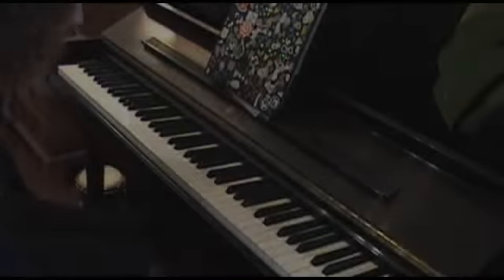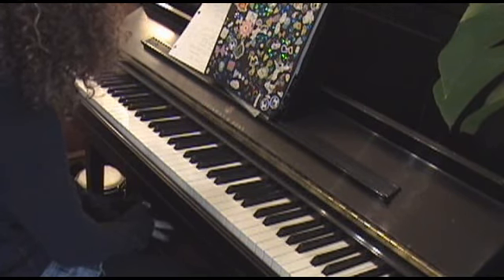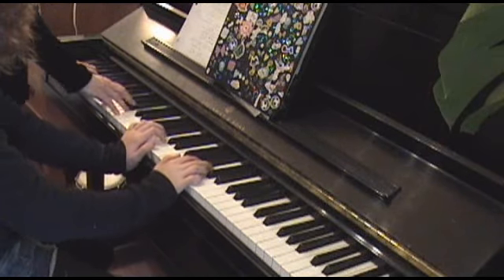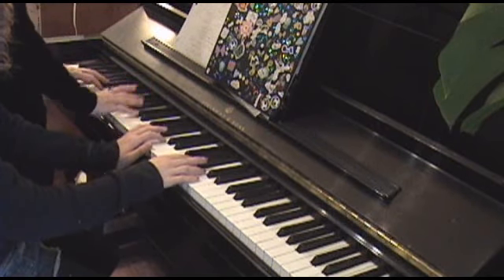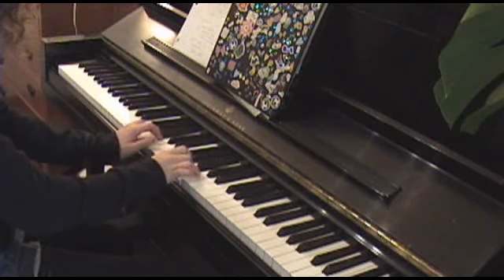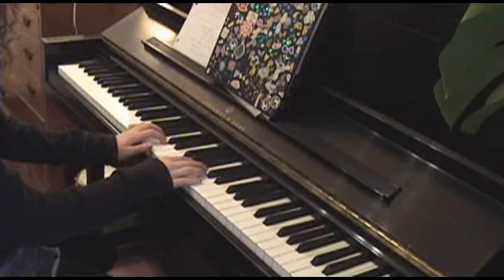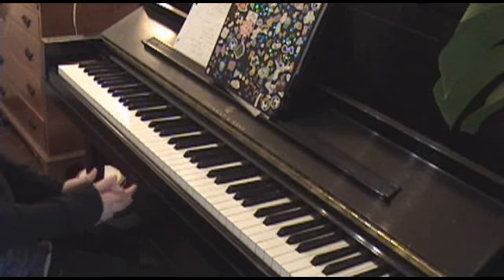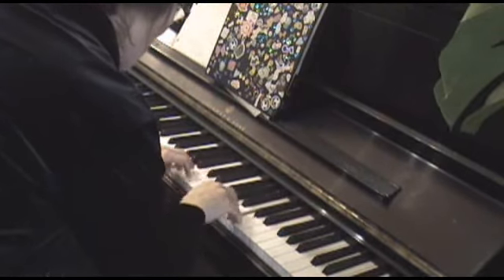Piano Technique: Warm-up Berkeley studio, Shirley Kirsten, Teacher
6th grader--4 years of study